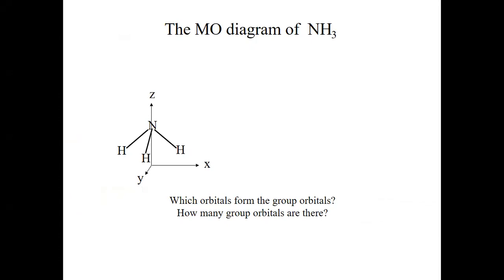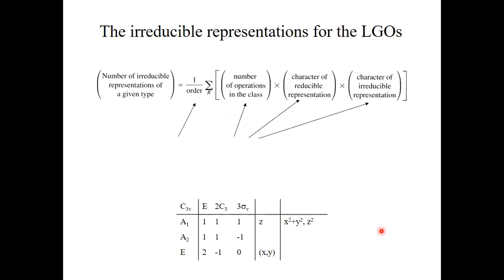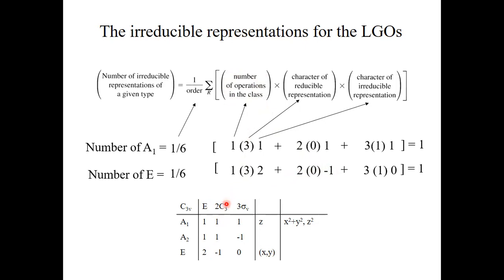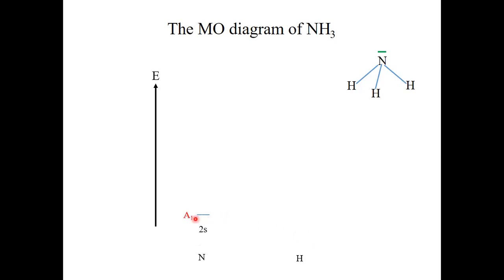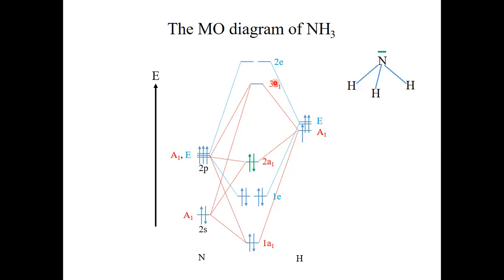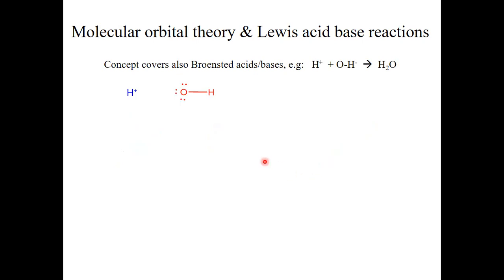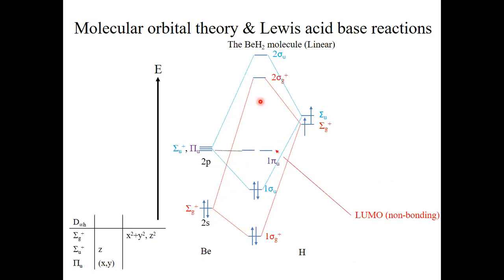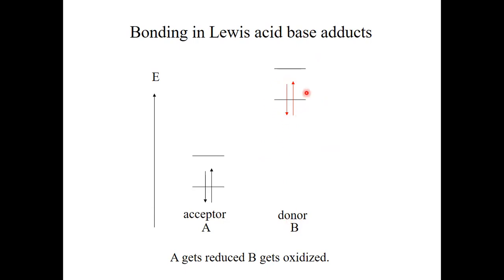Lecture 17 Advanced Inorganic Chemistry CHM307/407 FL2021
MO diagram of ammonia. Lewis-acid base chemistry from the standpoint of molecular orbital theory.